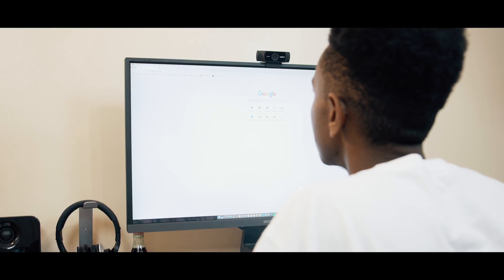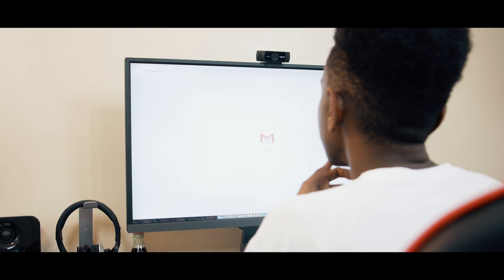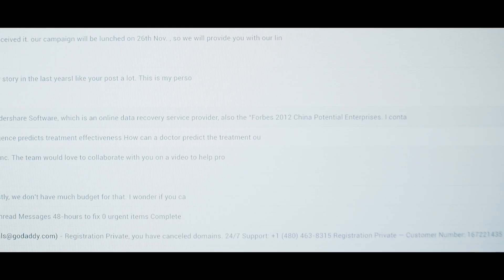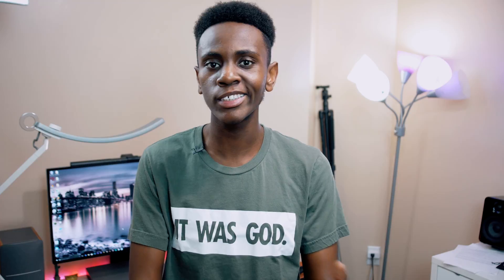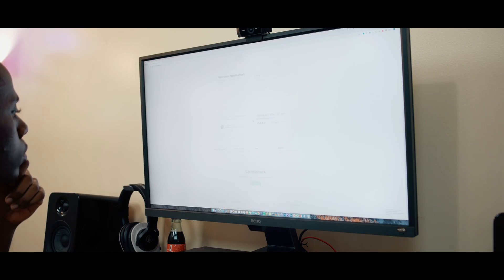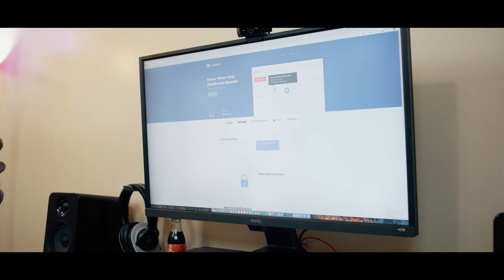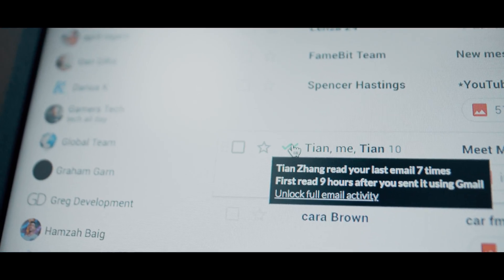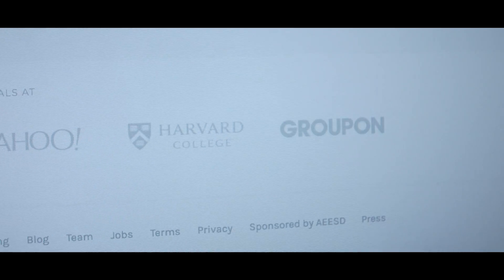How To Track Sent Emails?!?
If your somebody who communicates via email on a daily basis then this is useful extension that will allow you track if somebody has "read" your email.